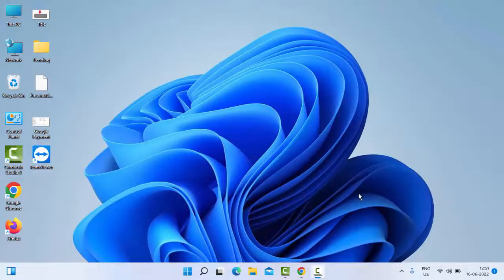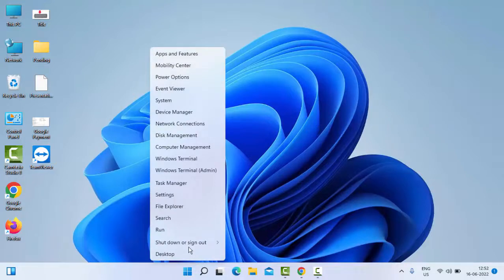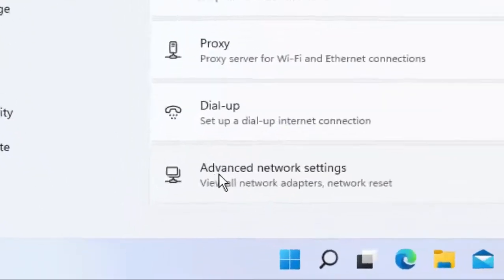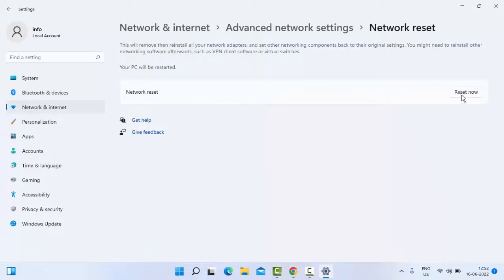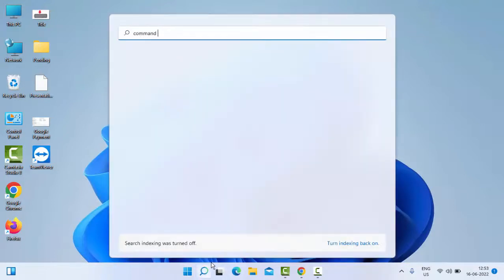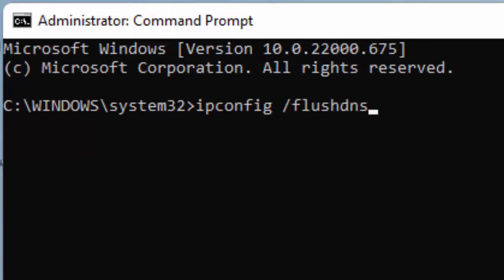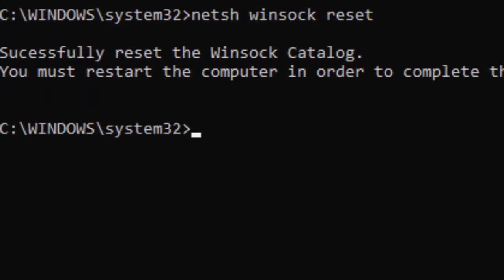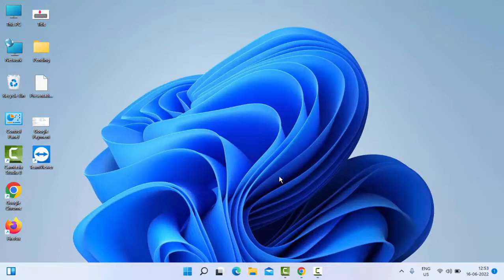How To Fix Rockstar Games Launcher Offline Mode Error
in this tutorial i will show you,, How To Fix Rockstar Games Launcher Offline Mode Error